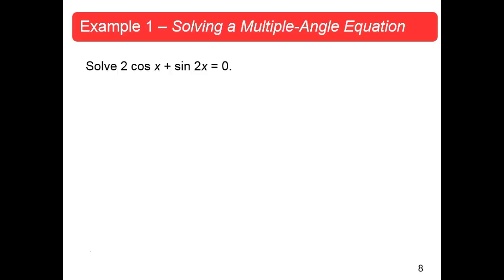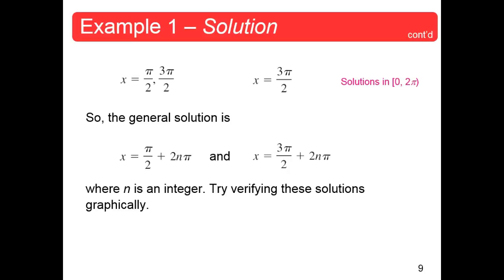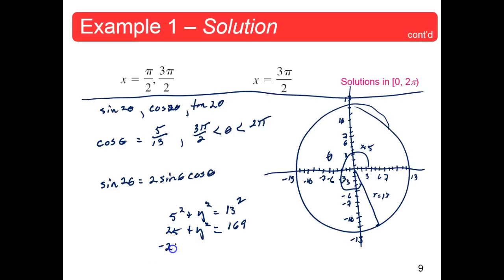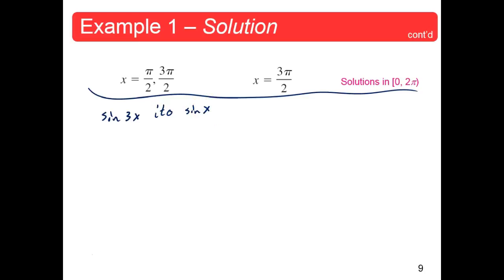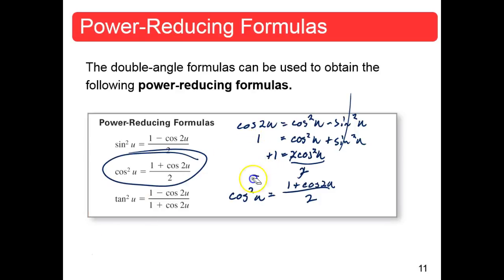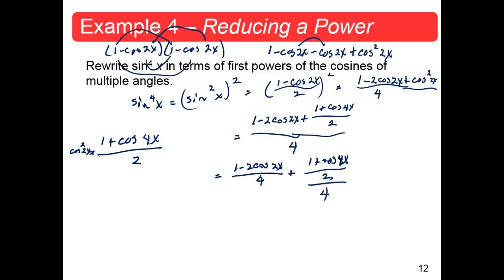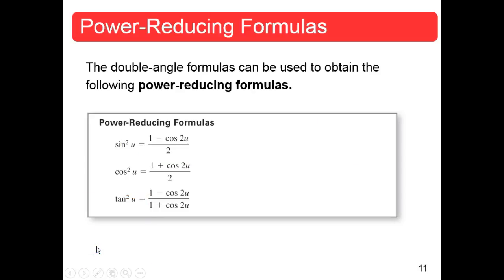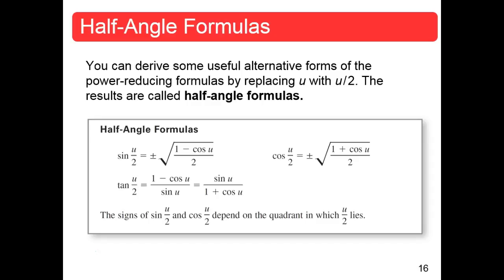MTH113 Section 5.5